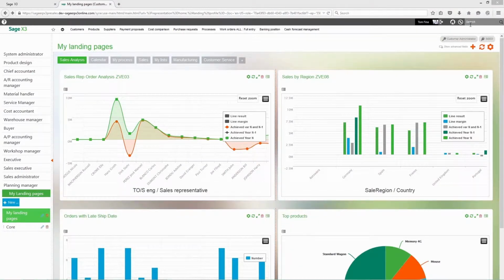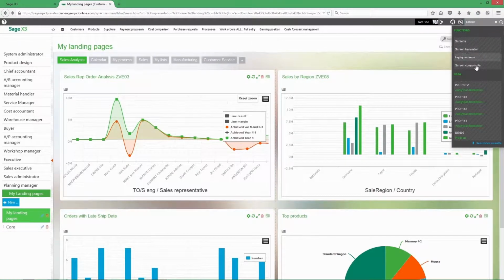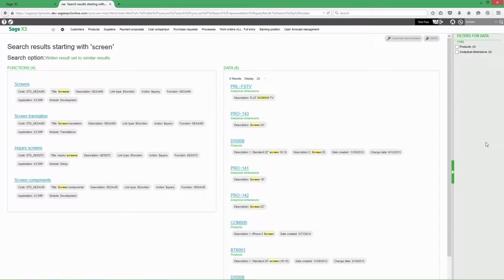Create Custom KPI Data Views in Sage X3 | Personalised Reporting Guide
Learn how to create your own KPI or data view in Sage X3 when predefined options aren’t available. This tutorial shows how to use the native multilingual search, filter by category, configure layouts, and share custom views across your organisation. Ideal for ERP users who need tailored dashboards for decision-making.